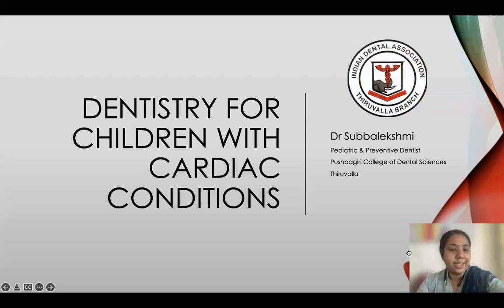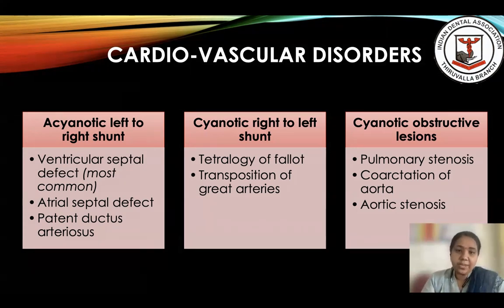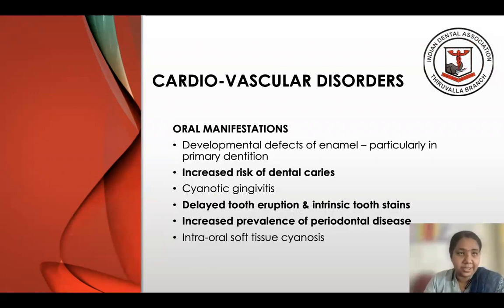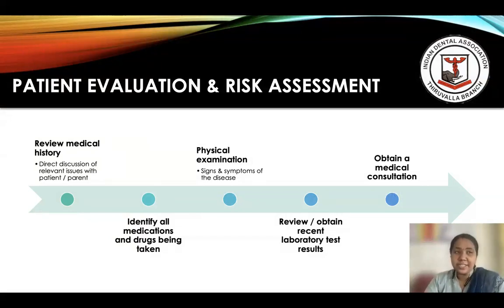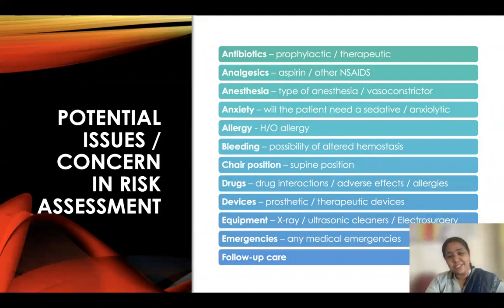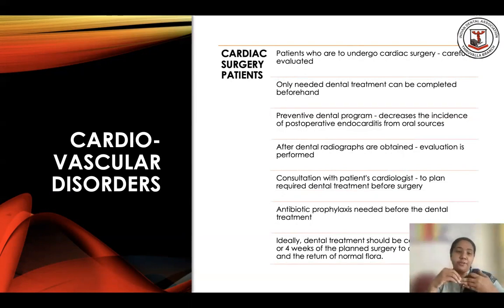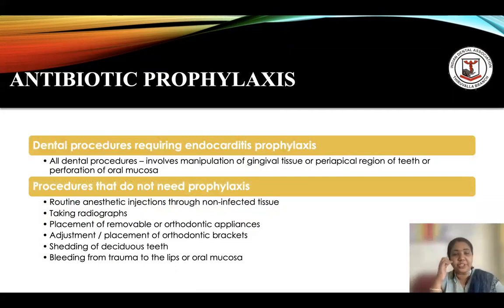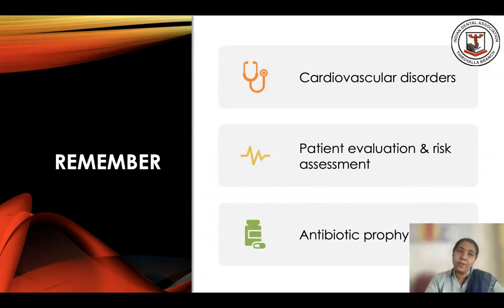Dentistry For Children with Cardiac Conditions | Dr. Subbalekshmi